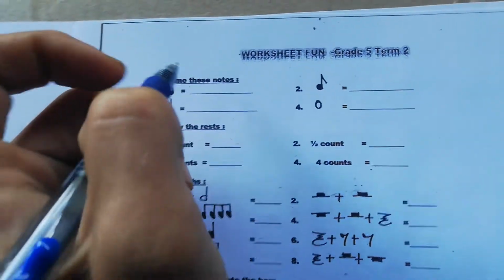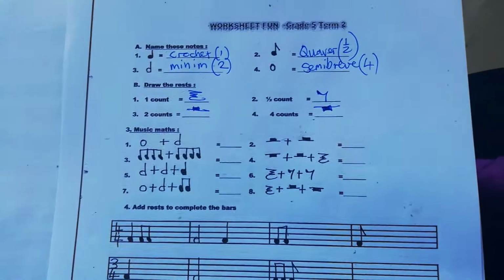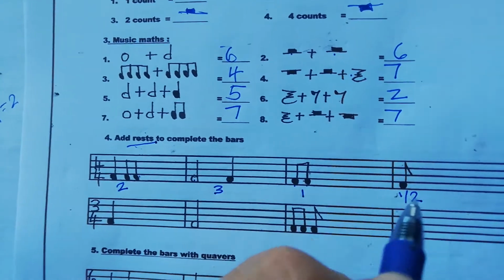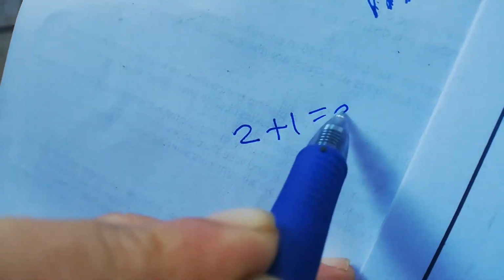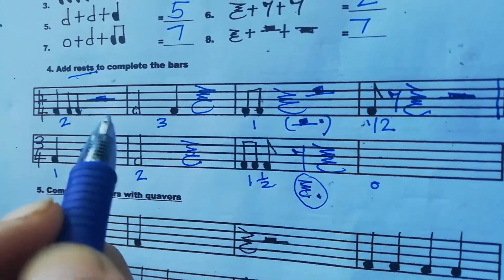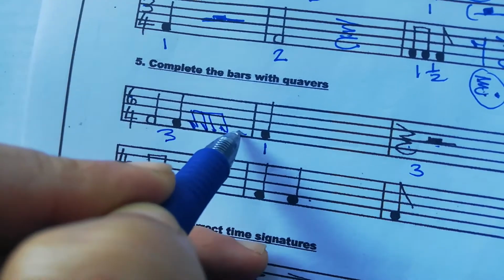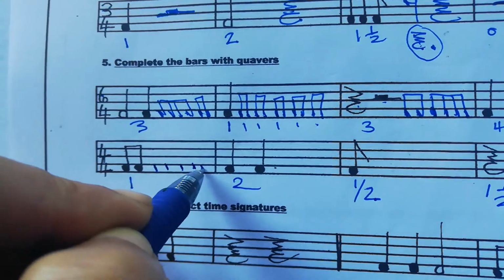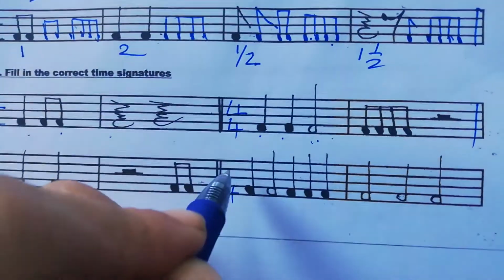Music homework grade 5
Marking and explanations